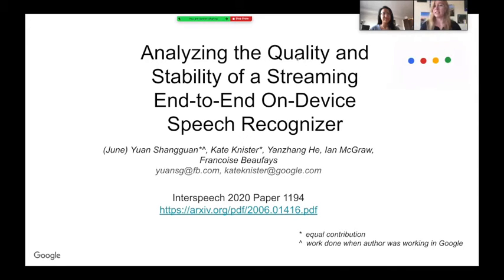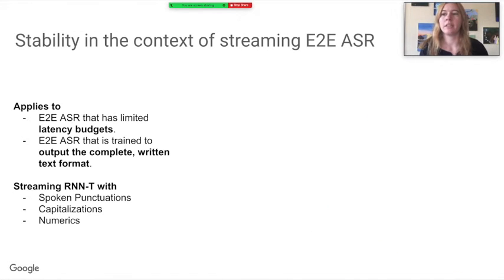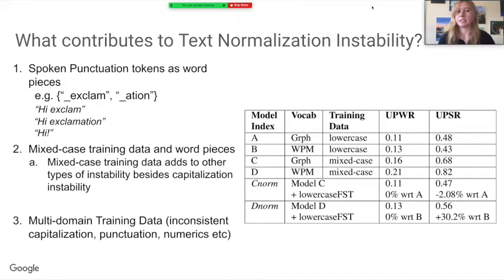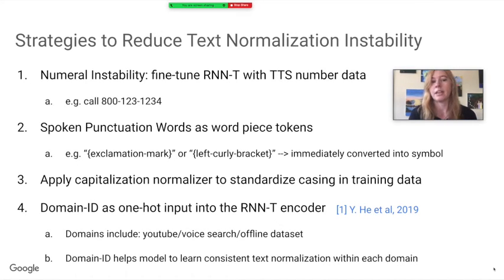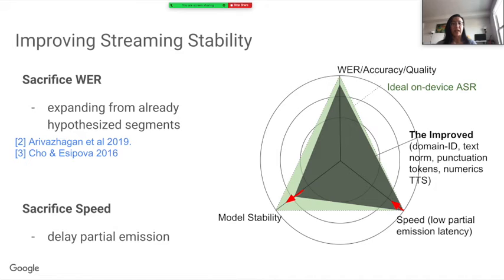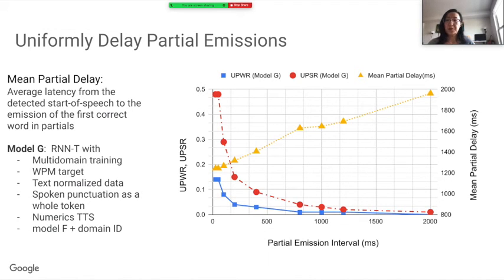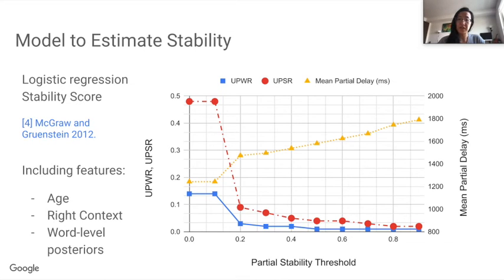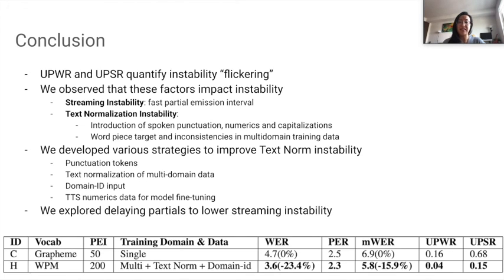Interspeech 2020: Analyzing the Quality and Stability of a Streaming End to End On Device SR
Analyzing the Quality and Stability of a Streaming End to End On Device Speech Recognizer